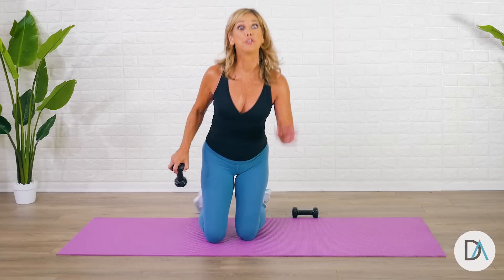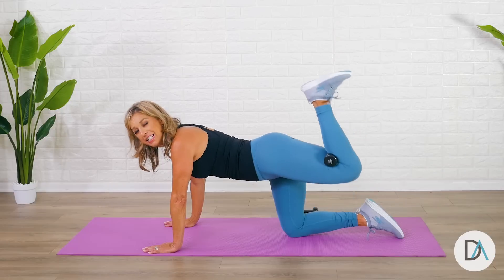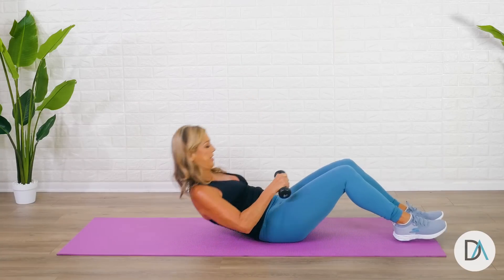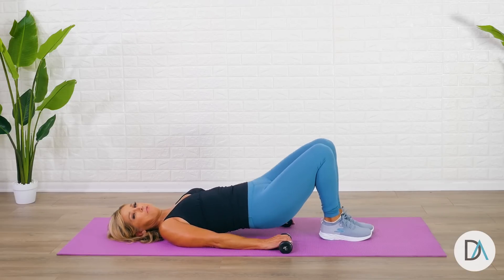10-Minute Booty Lifter | LifeFit 360 | Denise Austin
Join me for a 10-minute booty lifter workout These are great exercises to target tone your tushy - you can do it!

A strong lower half will help you to stay fit, stay flexible and stay stable – important for all of us, no matter what our age. The exercises I do in this 10-minute booty lifter workout are proven… I have been doing them myself for years! This workout is about proper form – quality over quantity – and trust me, you will see and feel a difference!

Complete with workouts, exercise plans, a library of healthy (and tasty) recipes and meal plans and all the inspiration to help you get fit, eat right and stay motivated to achieve your goals. Let's get fitter together!